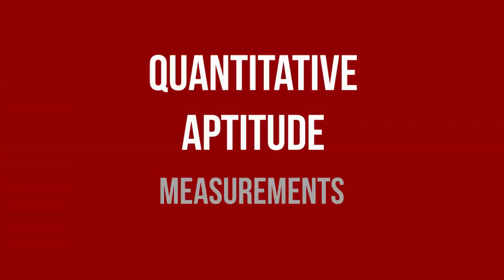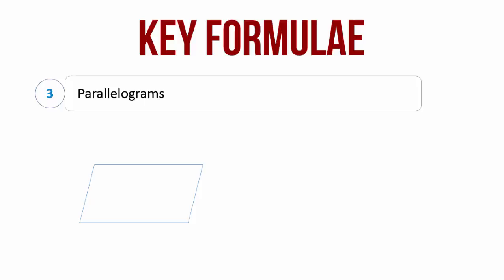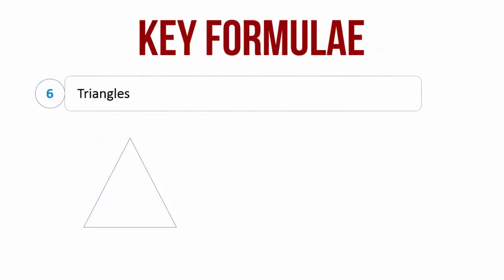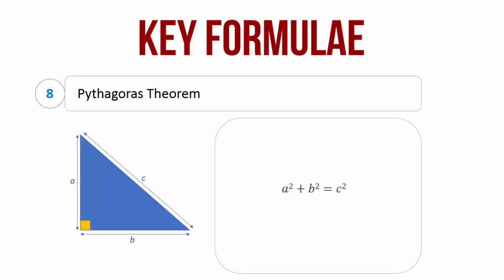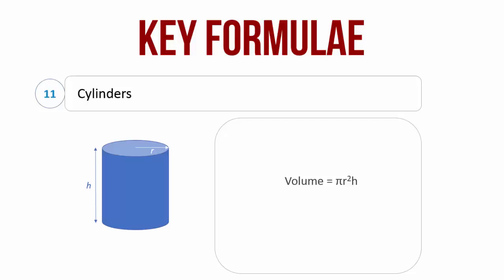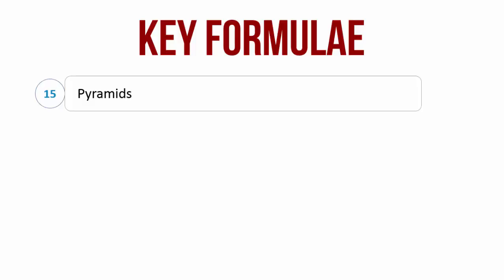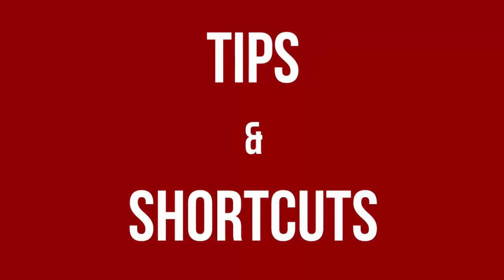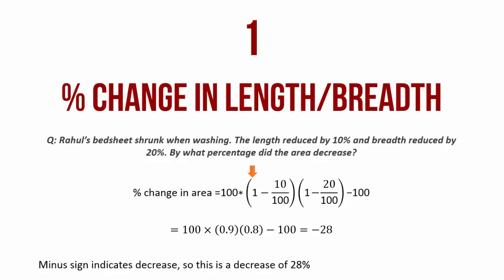1 24 Maths Measurements